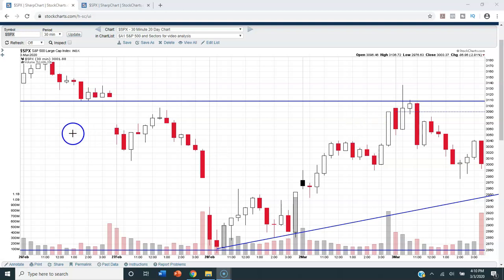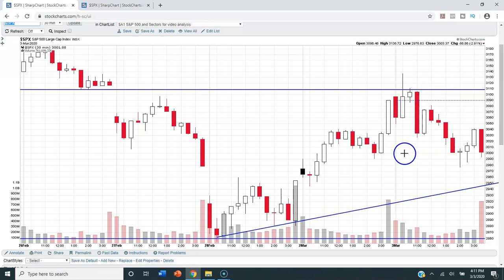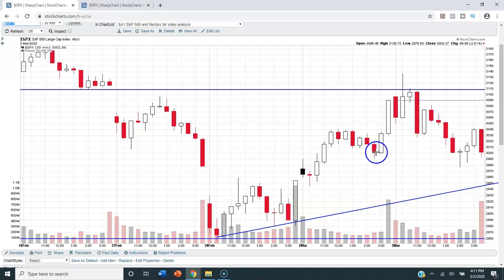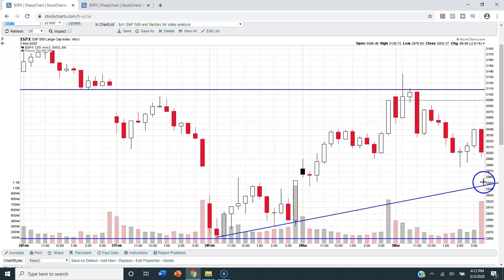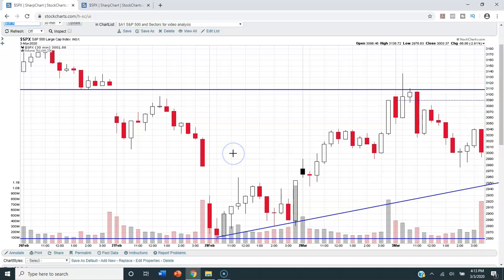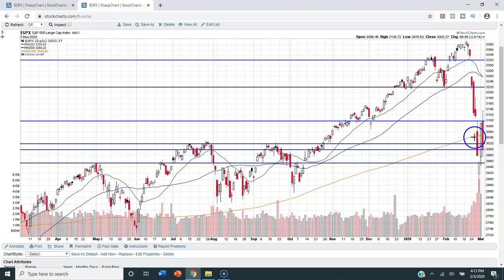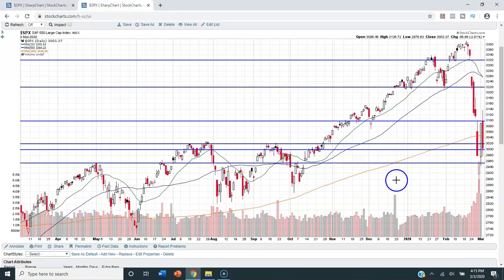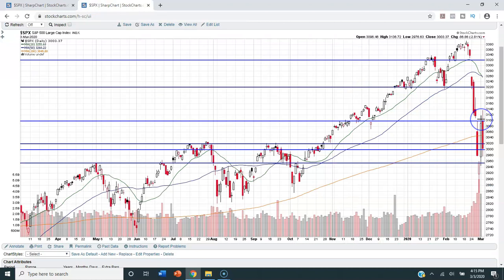S&P 500® Technical Analysis 03/03/2020 (data through Tuesday, March 3rd, 2020)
In this video, S&P 500® Technical Analysis 03/03/2020 (data through Tuesday, March 3rd, 2020), we will look at the S&P 500® from a Technical Viewpoint. We will look at the S&P 500® under several different time-frames. I will show you important support levels to watch, as well as other key data points to keep an eye on. This is a very informative video!